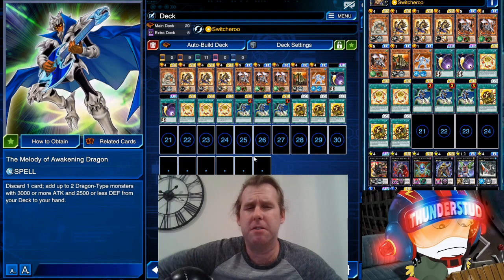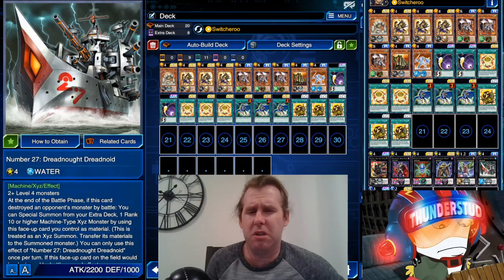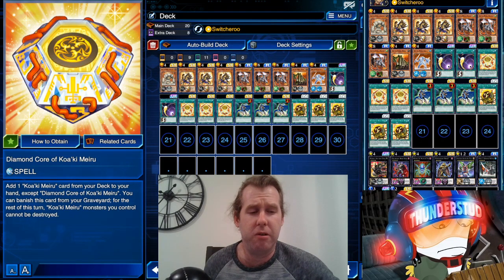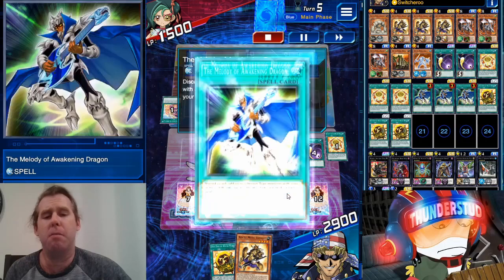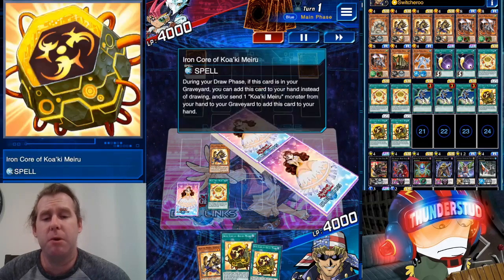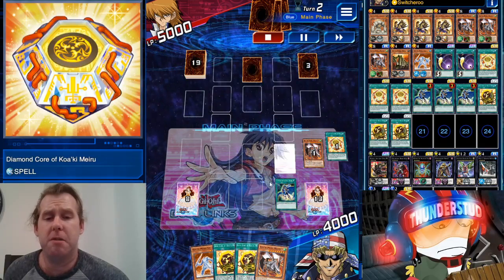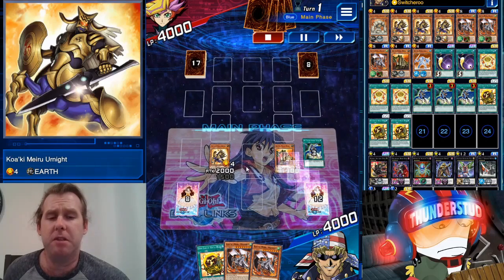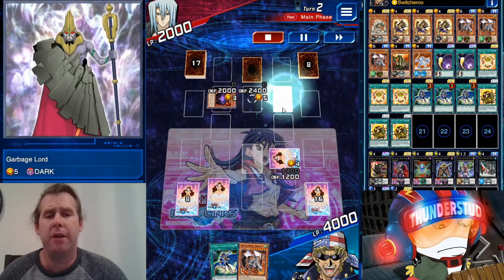Koa' ki Meiru revisit with 3 Melody of Awakening Dragon! Get to Maximus! [Yu-Gi-Oh! Duel Links]